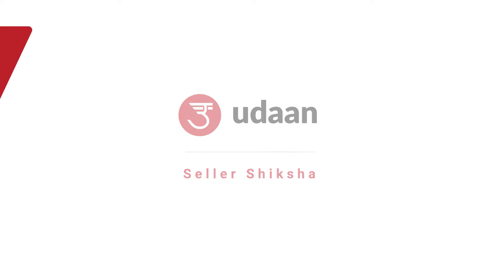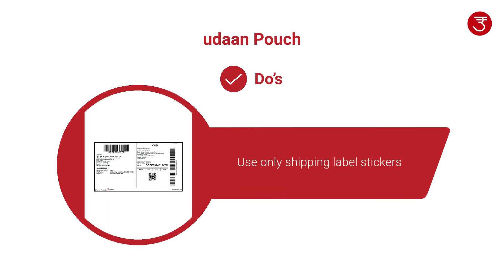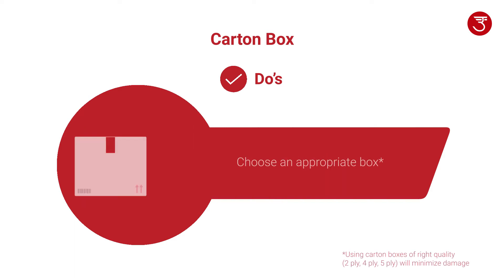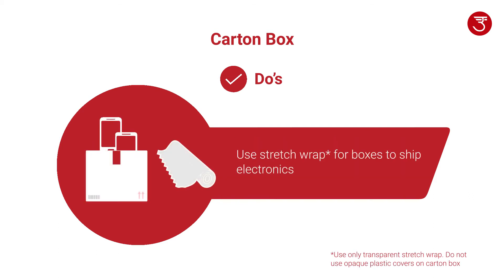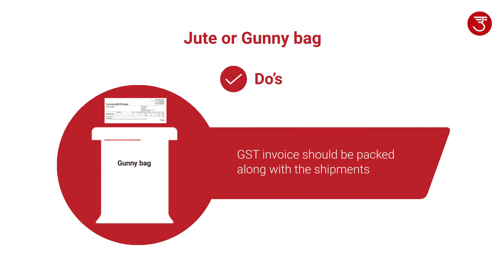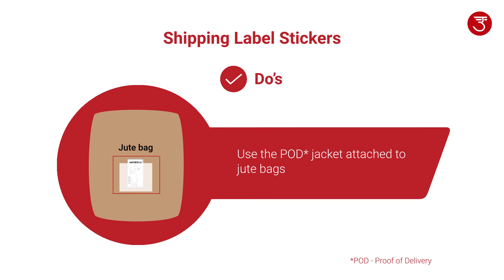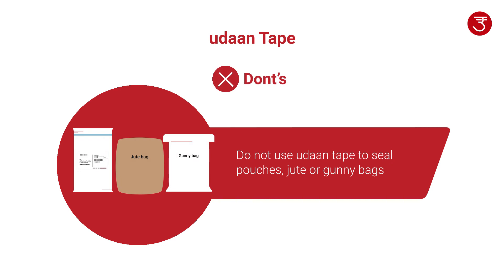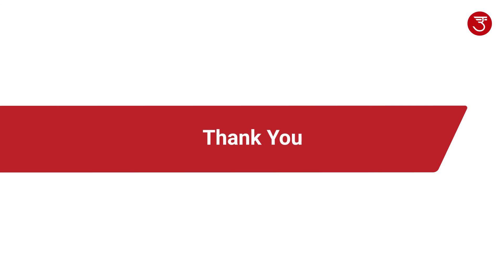How to pack your shipments